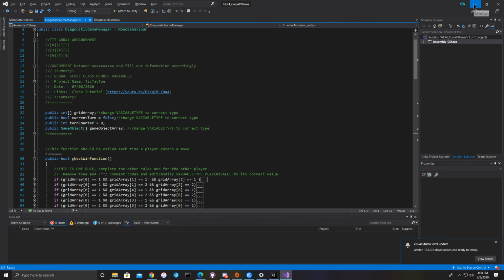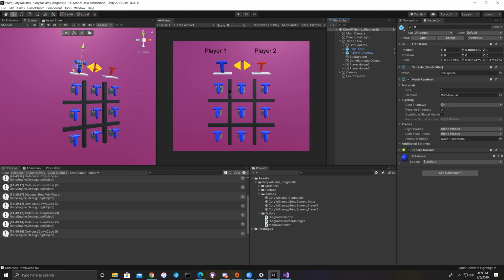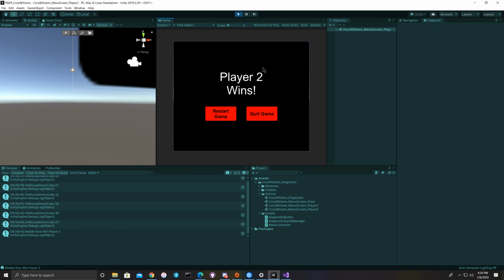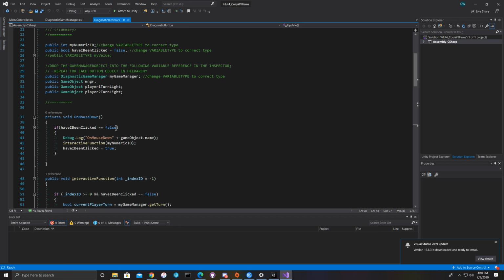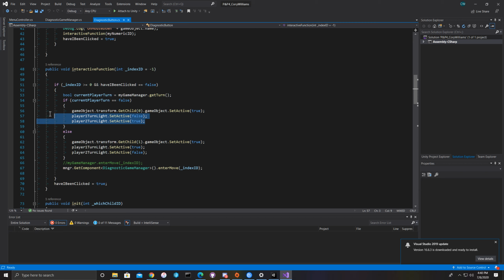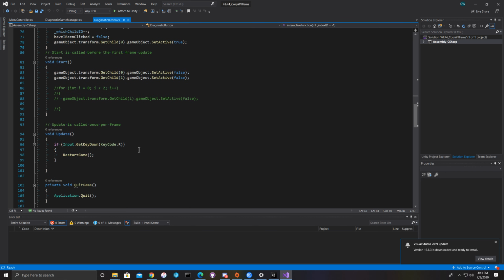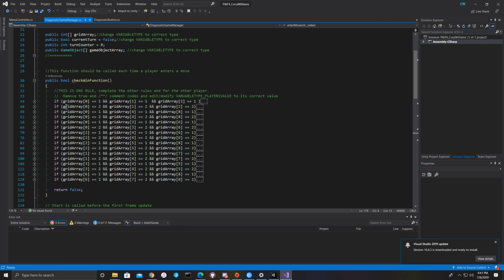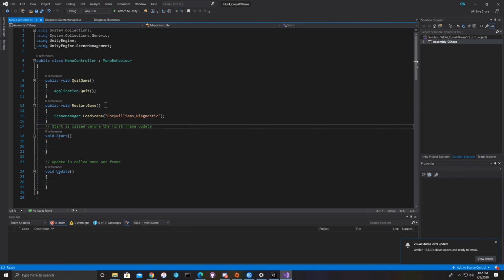CoryWilliams_TTT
Here is a short video going over my TTT project